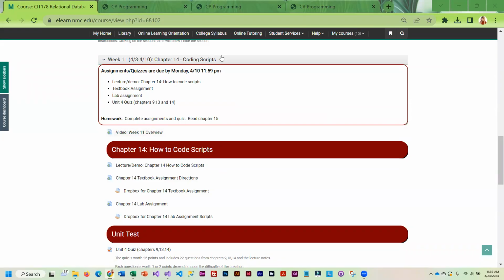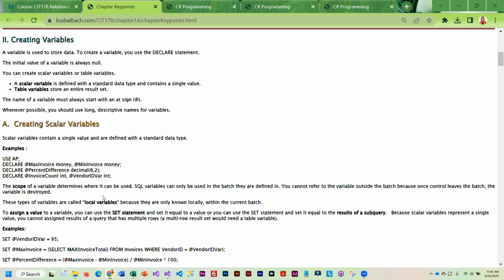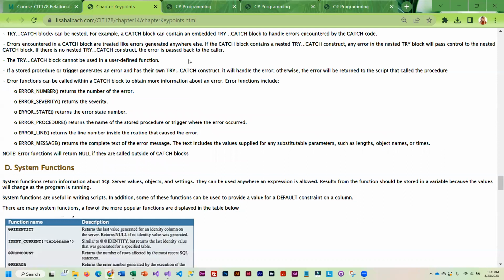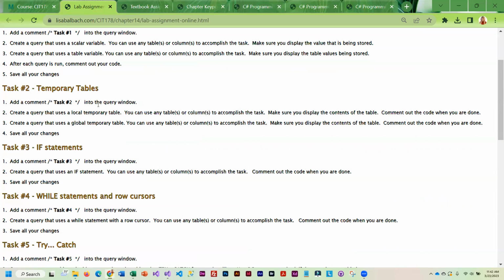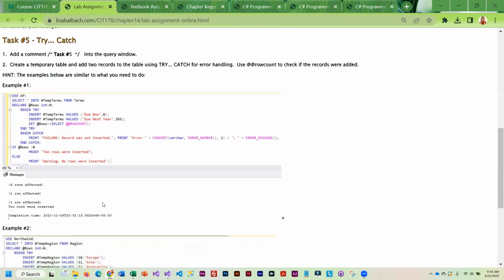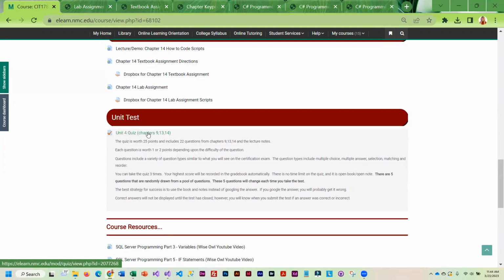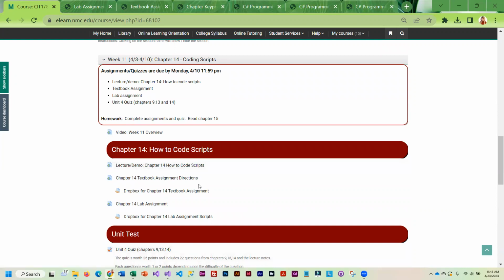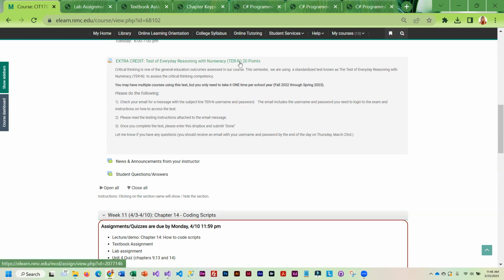CIT178 Week 11 Overview Spring 2023